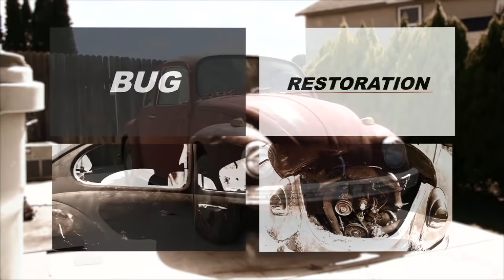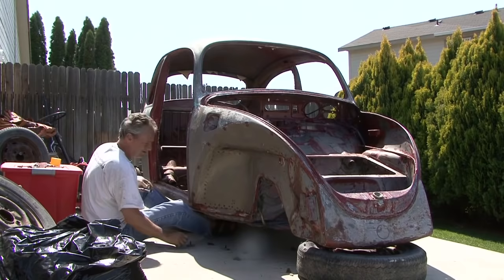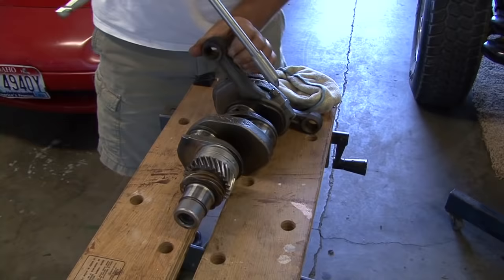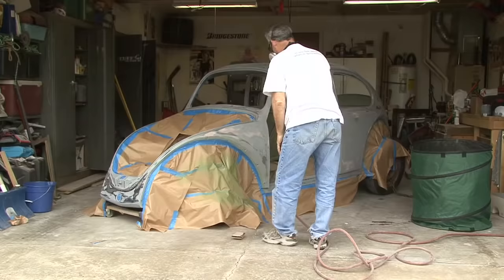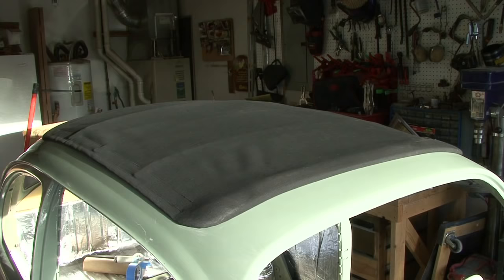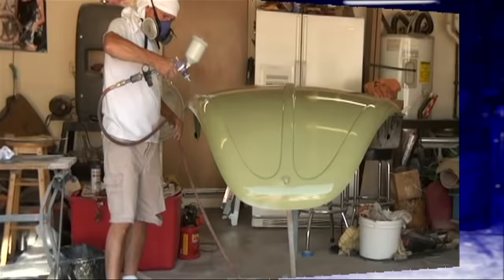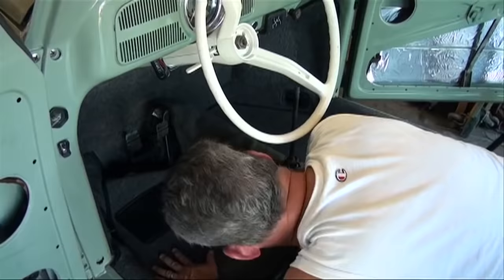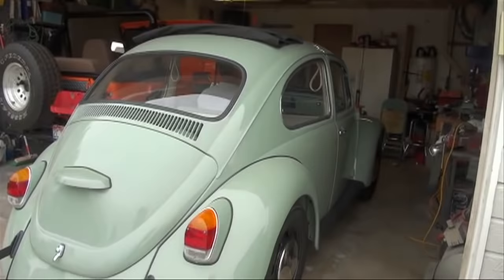Bug Restoration (Official Full Version)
VW Bug Restoration, from beginning to end!